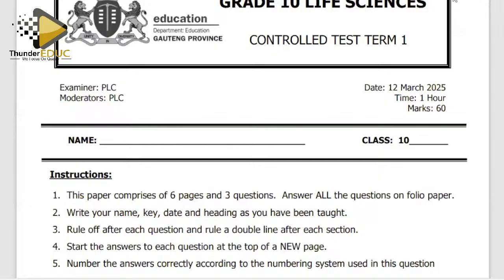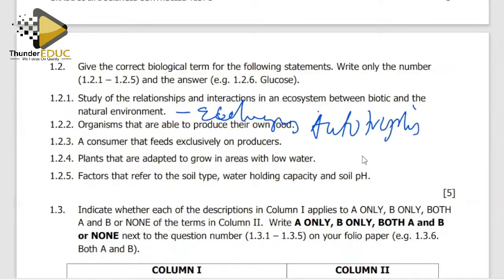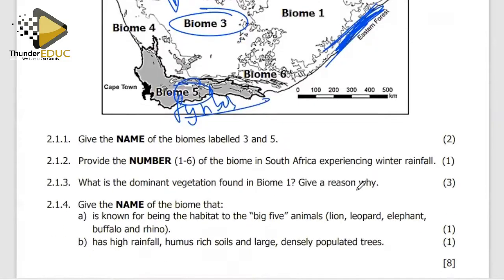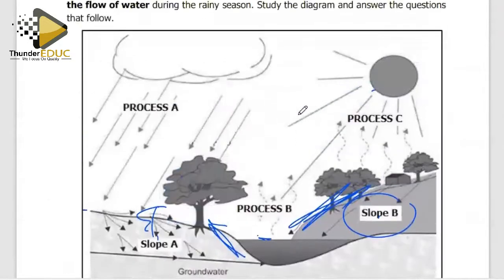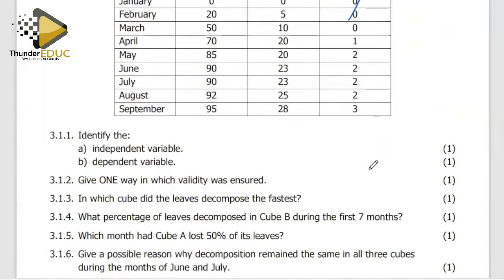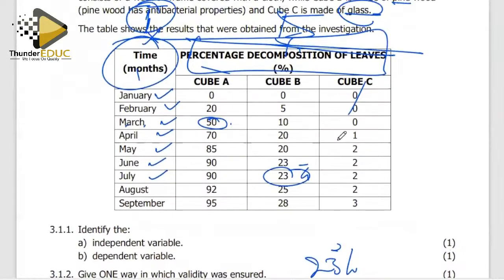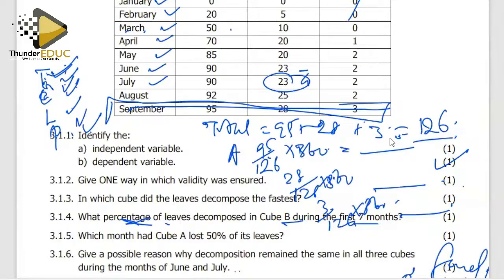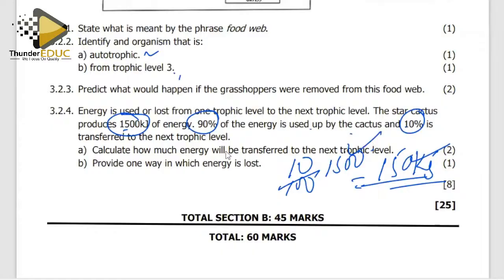GRADE 10 LIFE SCIENCES MEMO, TERM 1 EXAM, GRADE 10 LIFE SCIENCES 2025 [THUNDEREDUC] BY M.SAIDI